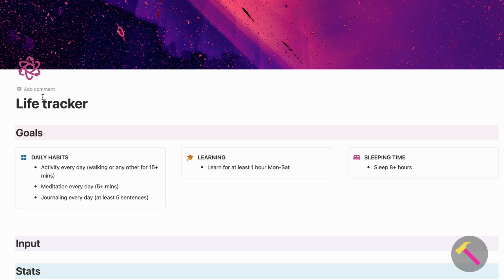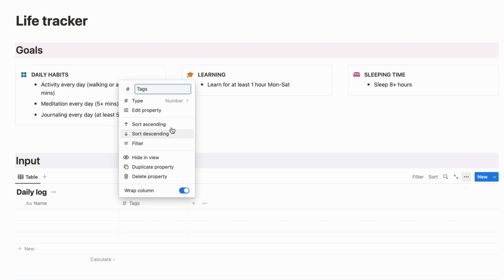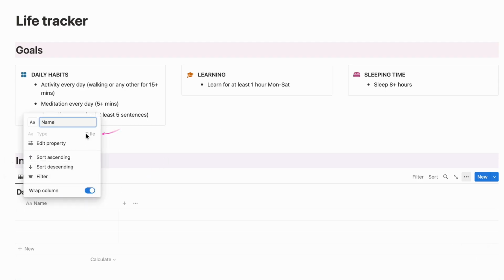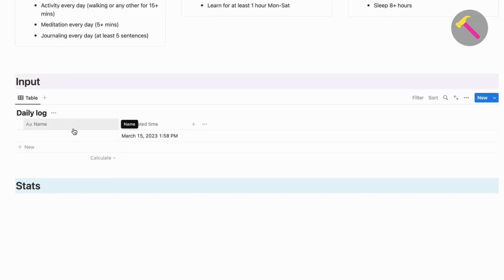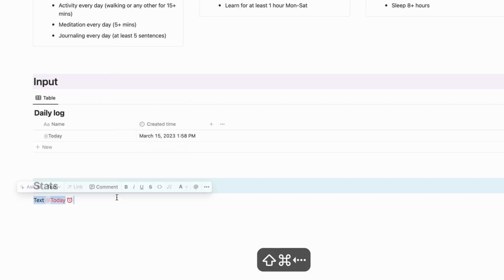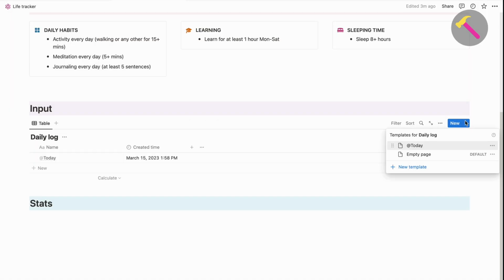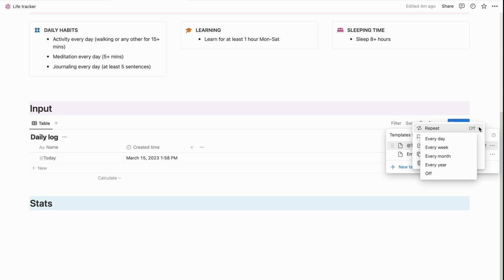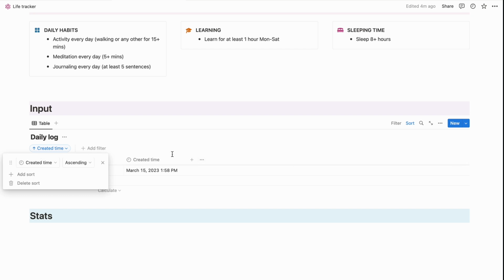Habit Tracker in Notion | 2 - Input Section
You can watch hundreds of videos about Notion and still not get an idea of its real power.

This class aims to show you how powerful Notion is and teach you how to use this power for improving your lifestyle.

500+ students have already created their habit tracking systems with this class.

For several years Krista has been building life routines tracking systems in Notion. And in this class she will share with you her experience and approaches for building convenient tracking systems in Notion.

YOU WILL LEARN:
- to build systems that are convenient for logging your daily routines data.
- to build systems that can analyse and visualize the stats with numbers, progress rings and bars
- to build systems that are pleasant to use from the aesthetic point of view.